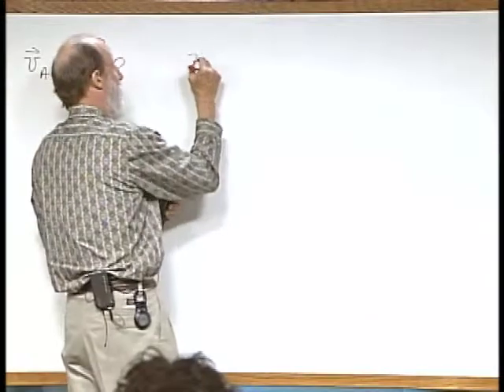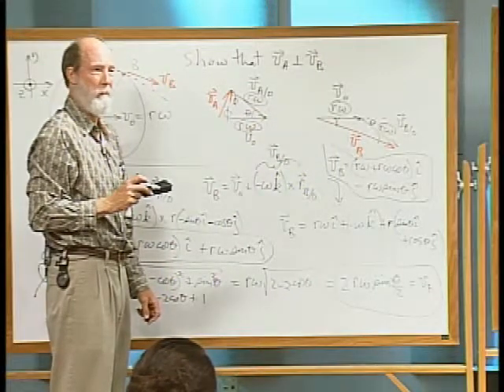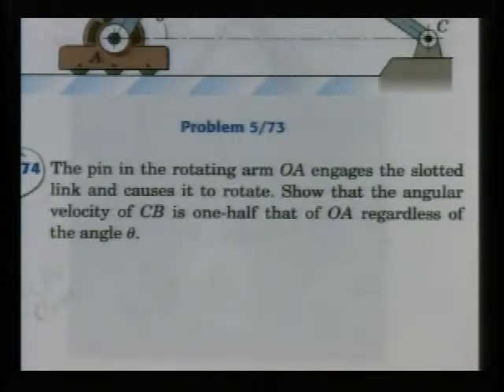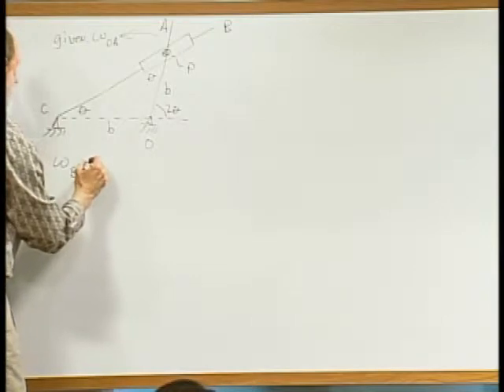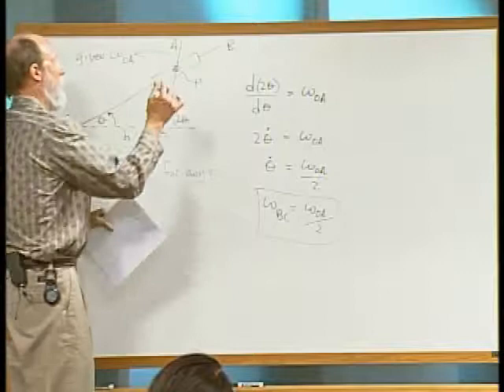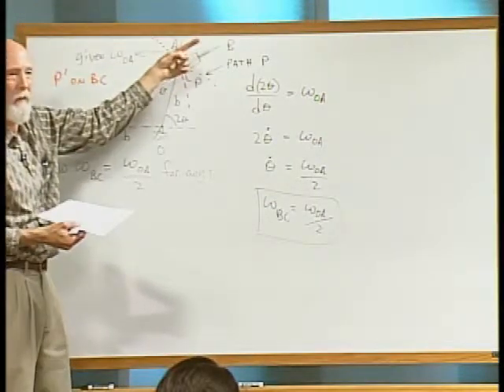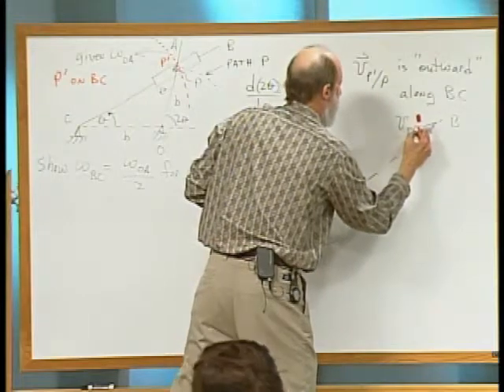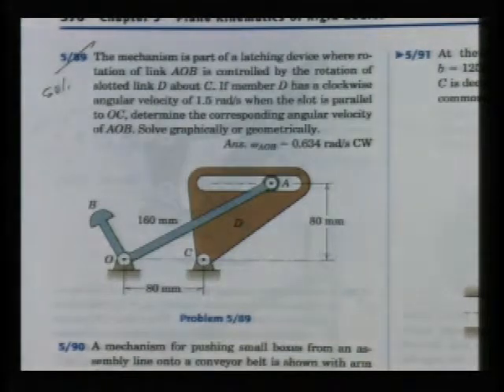Math Engineering 212 - Section 23 - Real Velocity & Acceleration - Part 2